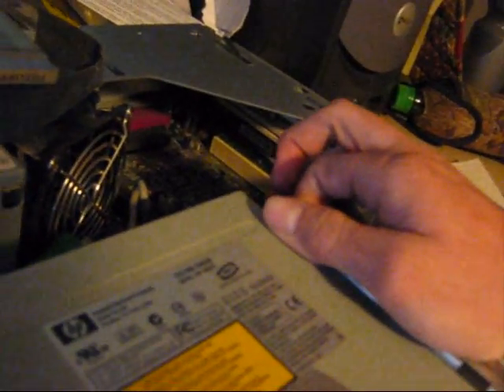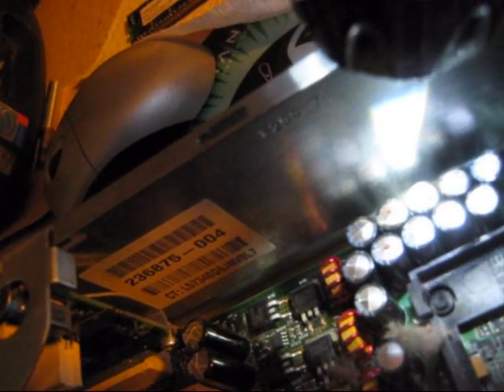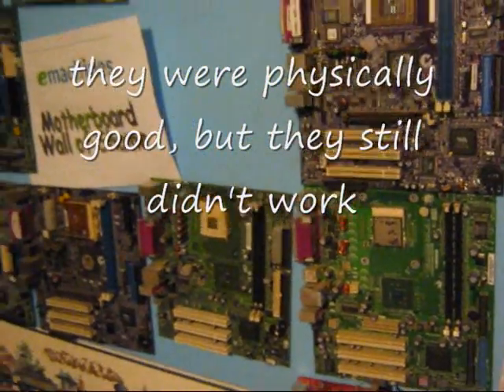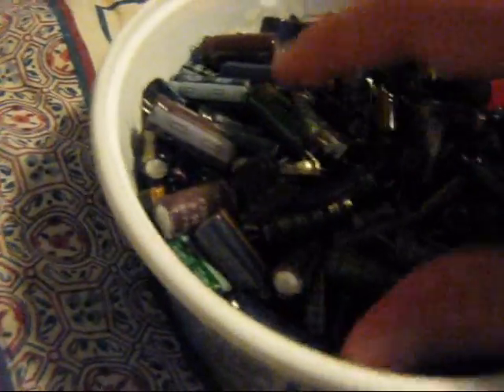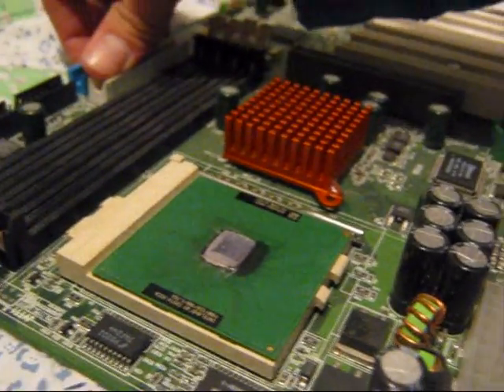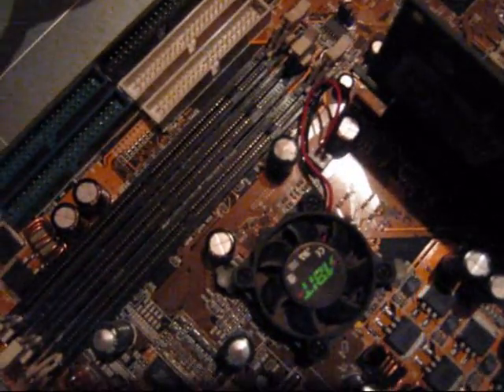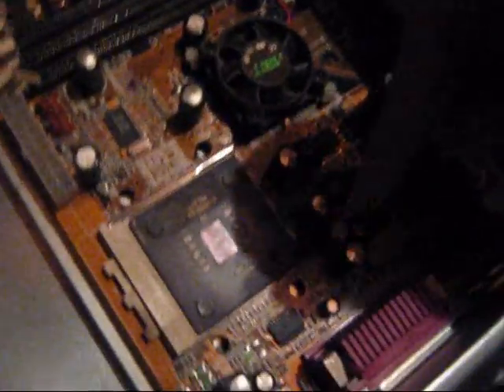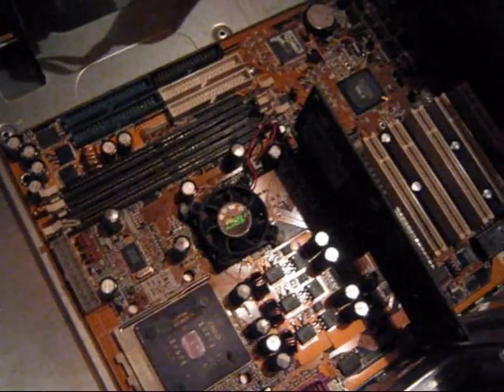Capacitor Plague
This was a major problem for motherboard manufacturers during the previous decade...